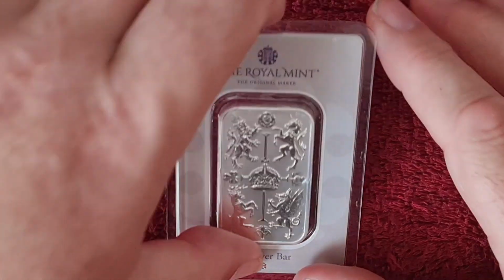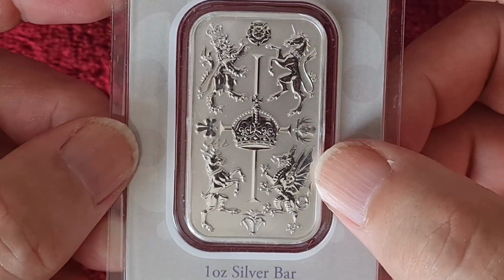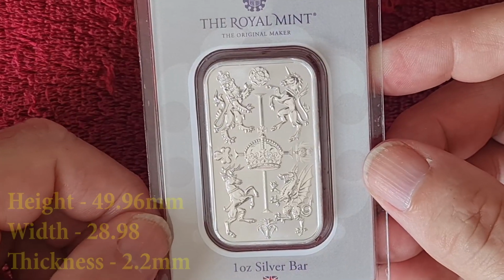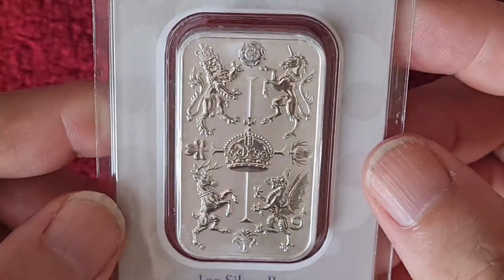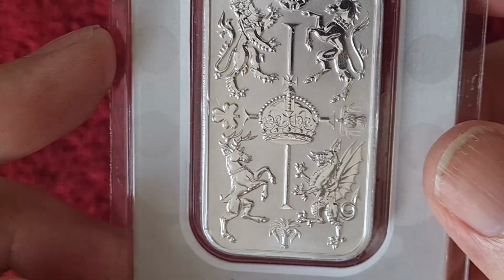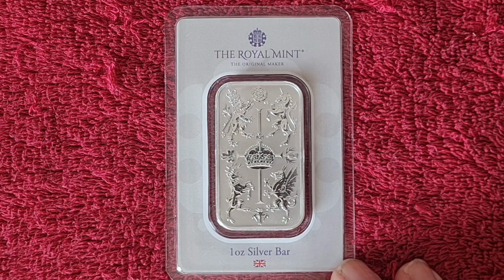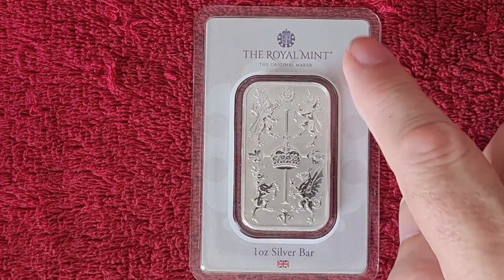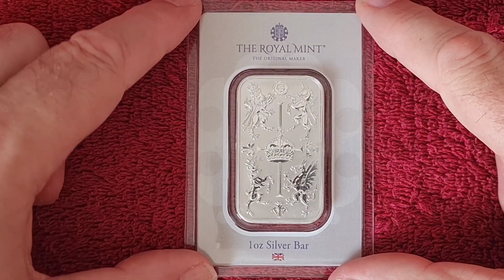Charles III - Accession to the Throne - 1oz Silver bar REVISITED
Today we revisit a video I did back in January 2024. At the time I was still fairly new and it shows!! I didn't have many subscribers then either, so this is for all you silver collectors and stackers. Enjoy!

Cheers all

Are you new to coin collecting? Don't know what to keep and what to throw back?

No matter what we do in life, we all start with zero knowledge and learn along the way. The same goes for collecting coins, whether they're British, Euros, US Cents or generally any world coin, from coin hunting to coin collecting, so why not follow along with me and we can learn together? I'll show you coins you probably haven't seen, and pass on hints and tips about storage, coin recognition and even learning a foreign language (in part!) to be able to read Arabic or even Asian coins.

My primary kit -
Camera - Samsung Galaxy S20FE
Mics - HMKCH K30 - Lavalier mic for iPhone/Android

Secondary (for out & about) -
Sony ZV-1F
DJI Mic (TX: AST01 Rx: ASR01)

Editing software - DeVinci Resolve (free edition)